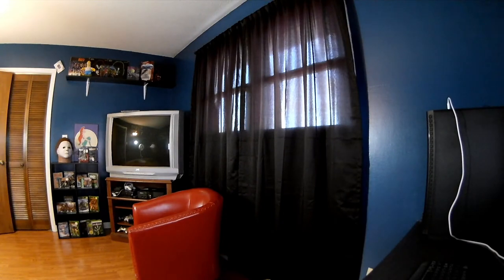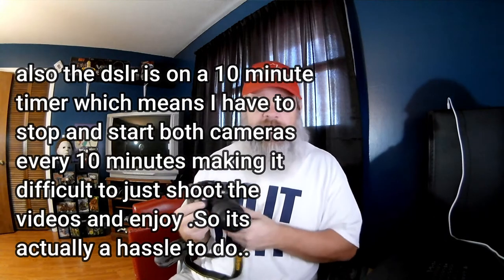INDMEM Capture Card Unboxing 11 7 20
Finally decided it was time to try out an HDMI capture device. This is the unboxing. I'll be trying it out very soon and uploading a video of that and my thoughts. Crossing fingers it all works well. GET UP,GET OUT,GET RAD and DO IT TO IT!!
LINK TO ITEM: